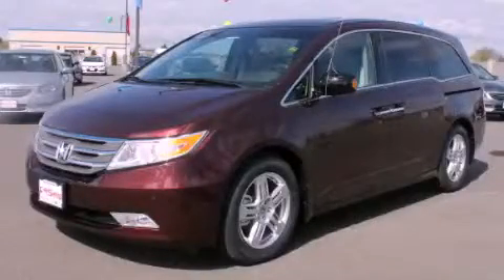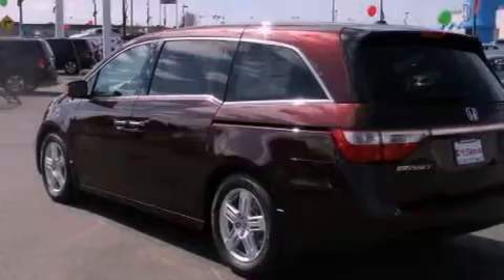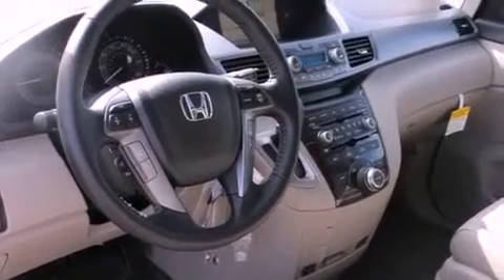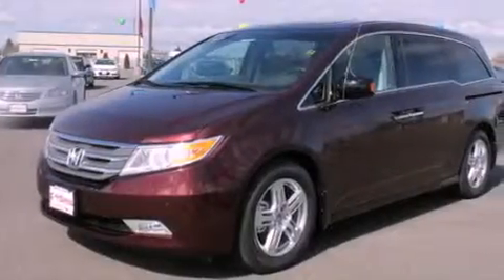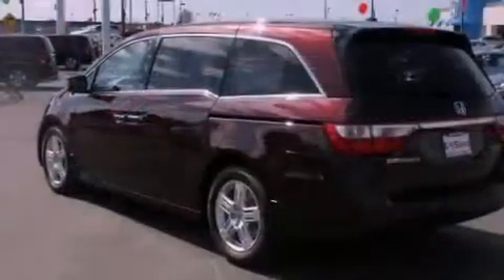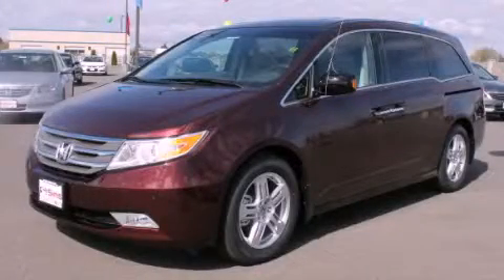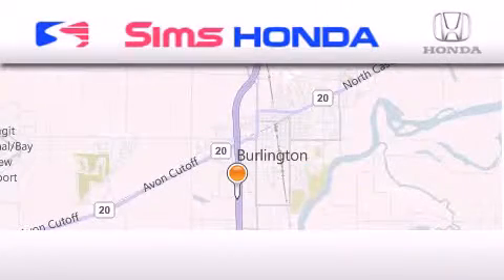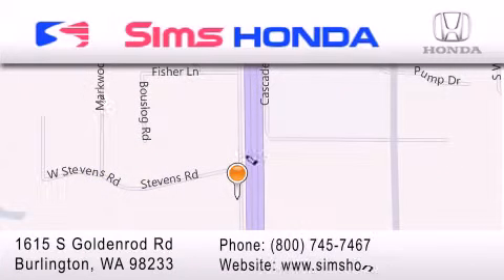2012 Honda Odyssey Burlington WA 98226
Year : 2012
 Make : Honda
 Model : Odyssey
 Engine : 3.5L V6 SOHC 24V
 Trans . : 5 Spd Automatic
 Exterior : Dark Cherry Pearl
 Miles : 25
 Interior : Beige
 Sims Honda
 1615 S. Goldenrod Road
 Burlington , WA 98233
 2012 Honda Odyssey Burlington WA